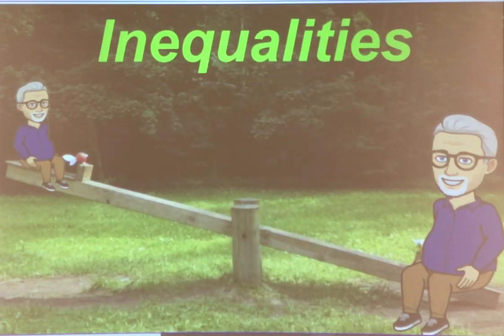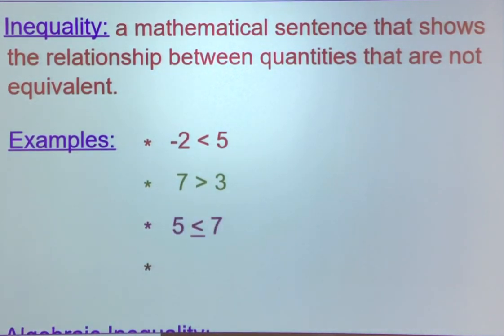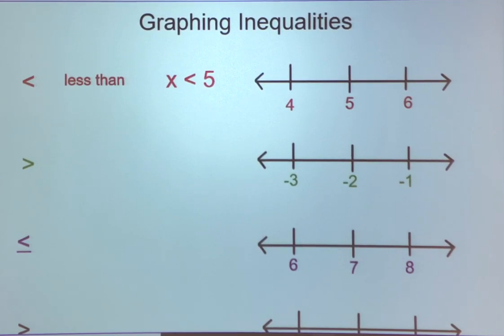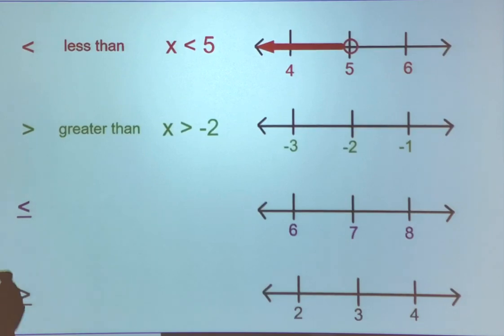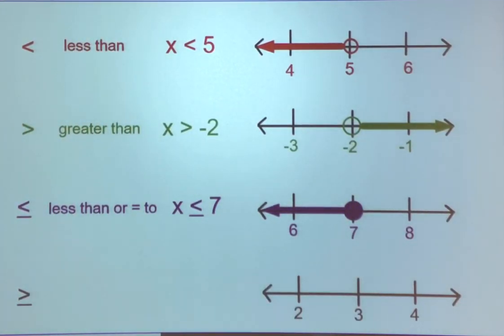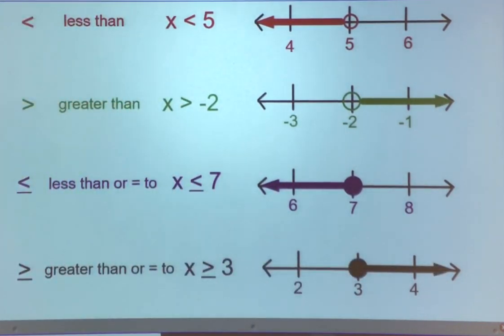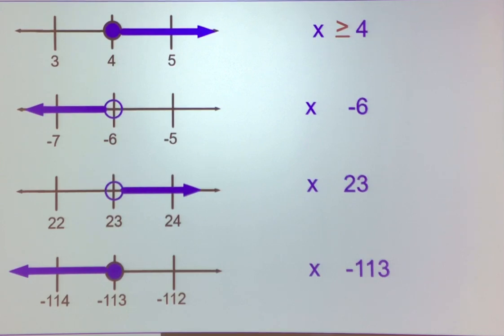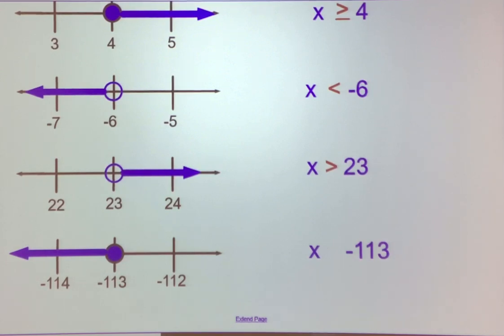Intro to Inequalities